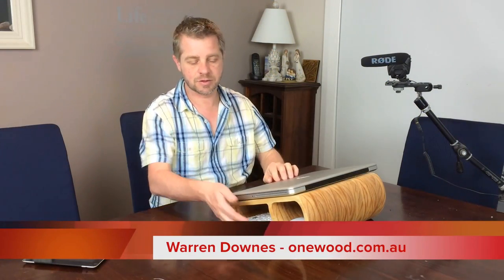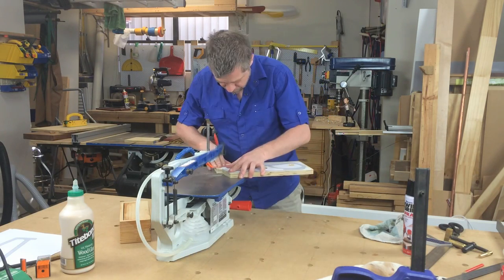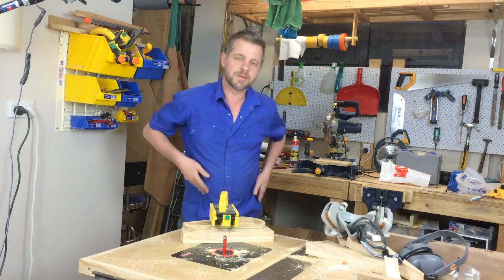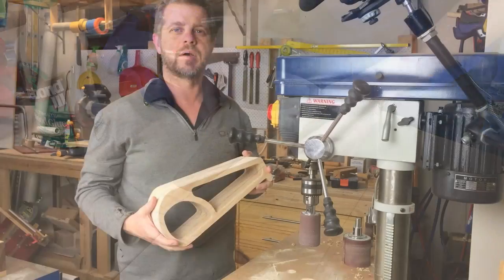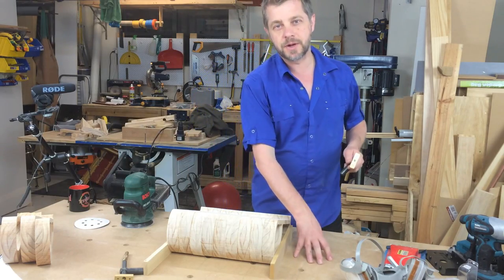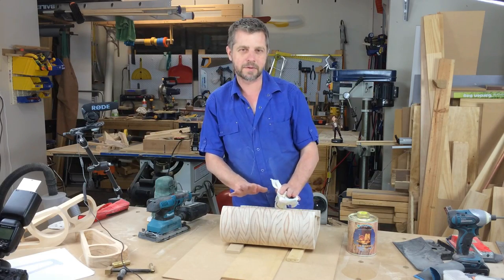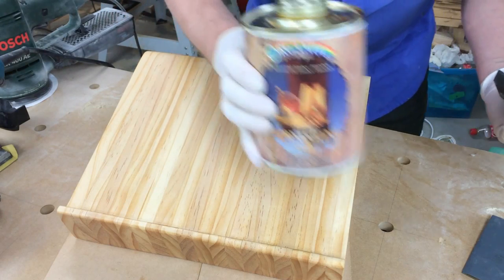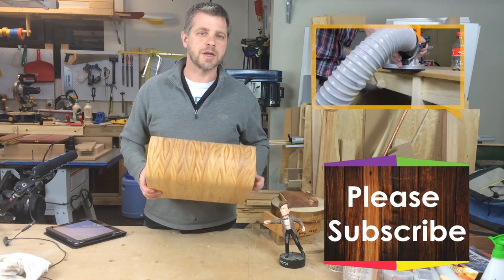Woodworking project Make a Wooden Laptop Stand and learn woodworking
In this DIY Woodworking project video how-to Make a wooden laptop stand that looks stylish and modern, this woodworking video will show you woodworking techniques including using a router table and applying a finish to complete this project.

My Triton Router
My Microjig Grr-Ripper

To start with we design the template to make the laptop table in Sketchup and then use that to cut out the templates on the scroll saw, you can also use a coping saw or jigsaw for this process.

The template is then screwed to the wood blanks and cut out on the router table using a flush cut router bit and a Microjig Grr-Ripper for safety.

We then glue the pieces together three at a time, which is easier to align and then sand the inside of the pieces before final assembly and glue up.

After final glue up and we have sanded the piece to 1000grit with the power sander we can start the woodworking finishing process.

I used Hard Burnishing oil for the finish, which gives a super smooth finish while still retaining that close to the wood feeling.

I apply 2 coats of burnishing oil 30 minutes apart and after the last coat before it dries I take some 400 grit sandpaper and rub the surface of the wood which forms a slurry of sawdust and oil that fills an pores in the wood, additional oil can be added to the sandpaper to boost the slurry and add lubrication, using the same process up to 1200 grit sandpaper to give a super smooth finish. After 24-48 hrs the laptop stand can be buffed using a lambs wool cloth.